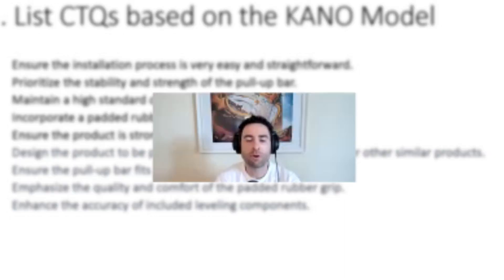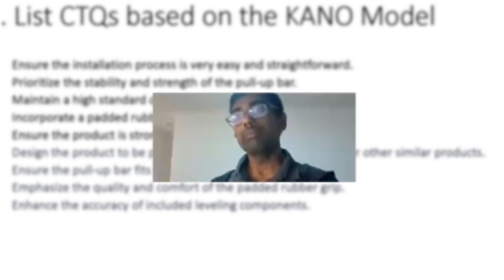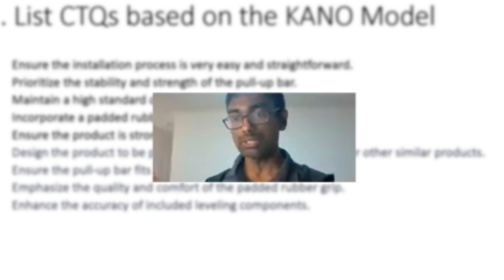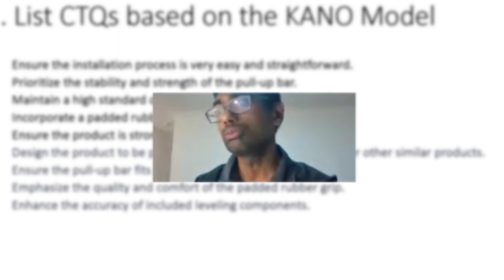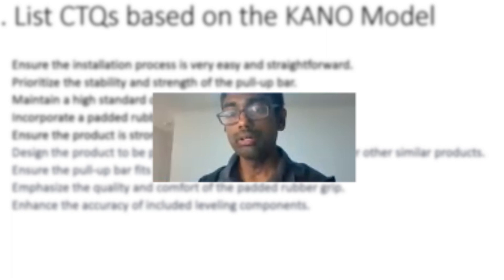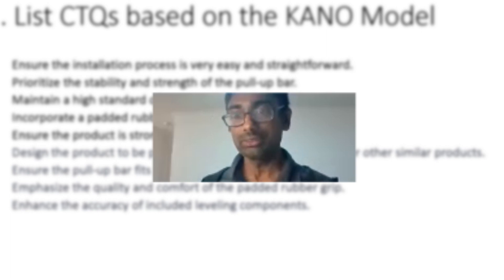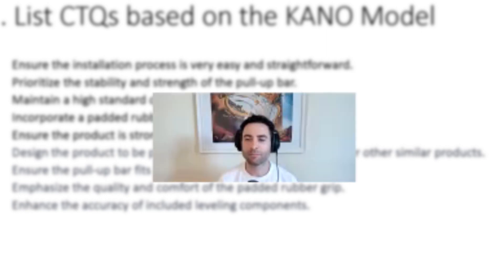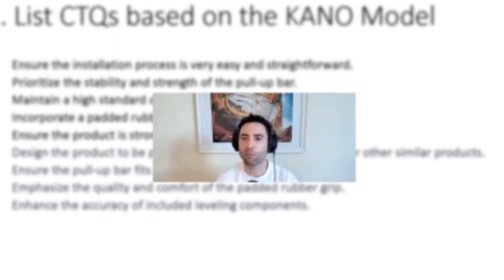Boost Amazon and AliExpress Sales With Product Review Insights